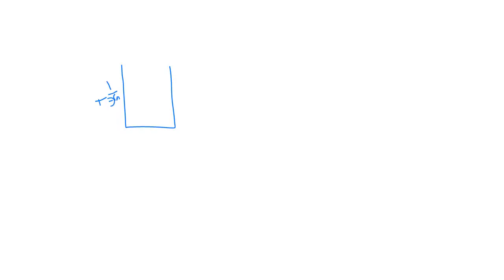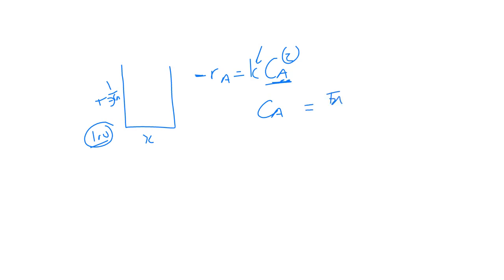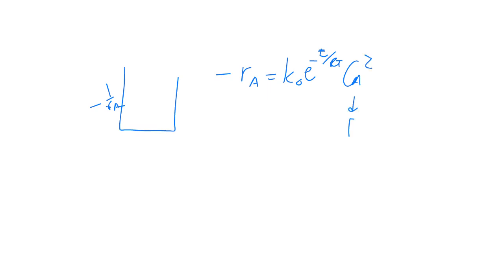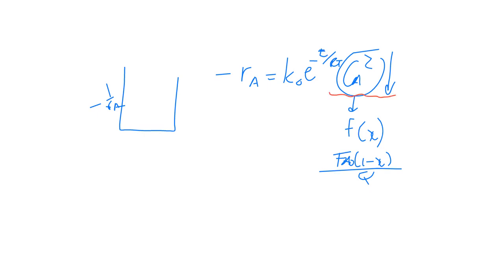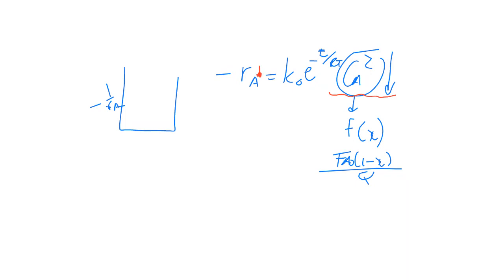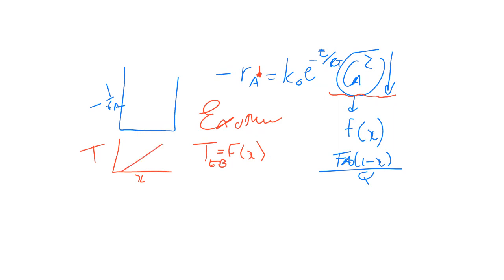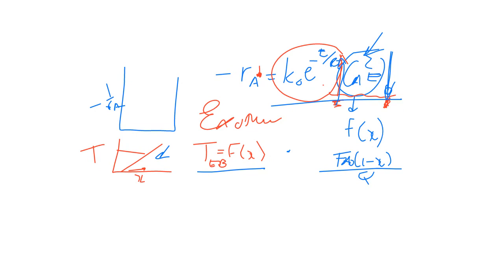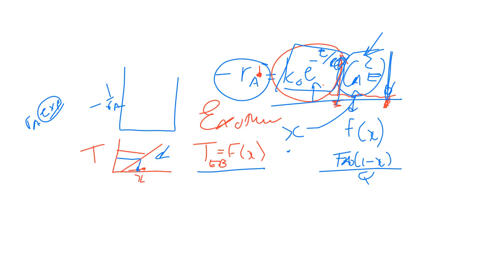12 Tut 2 Levenspiel plot for exo and endo rx